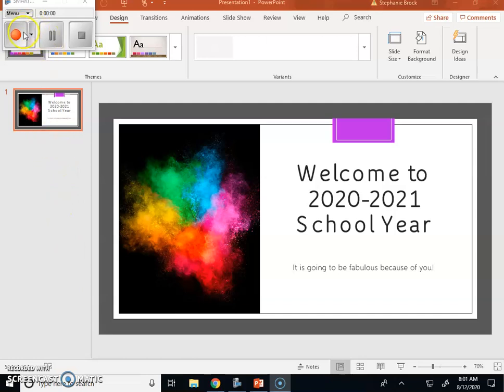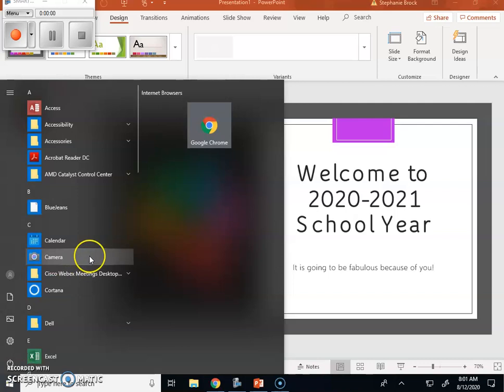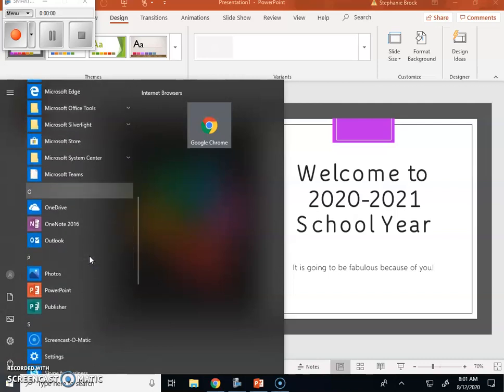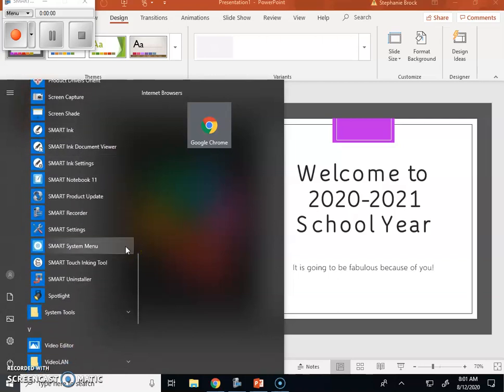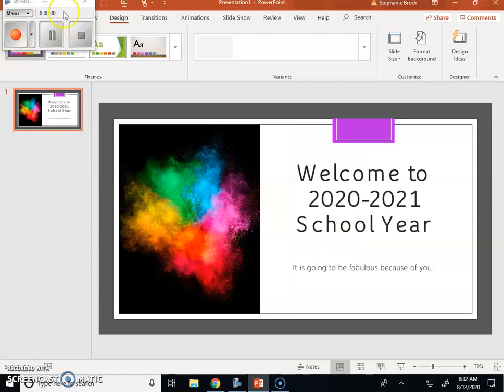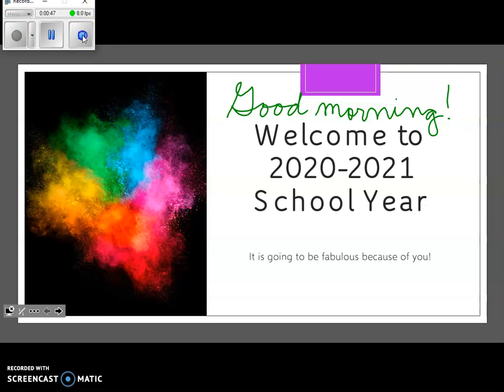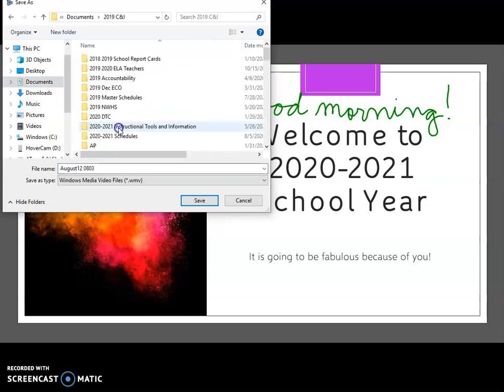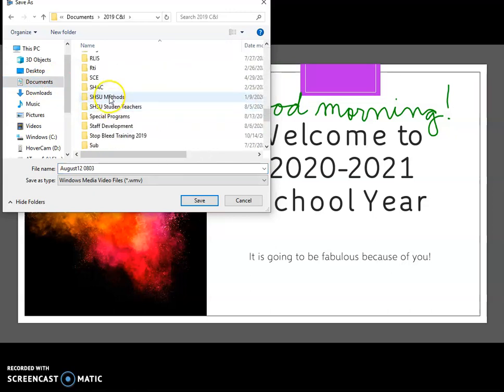How to Use SMART Board to Record a Lesson